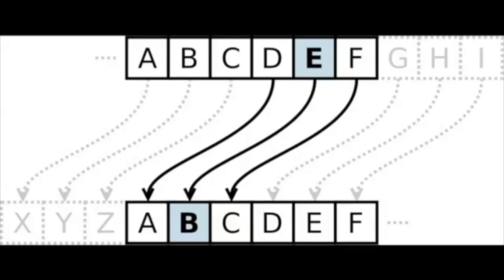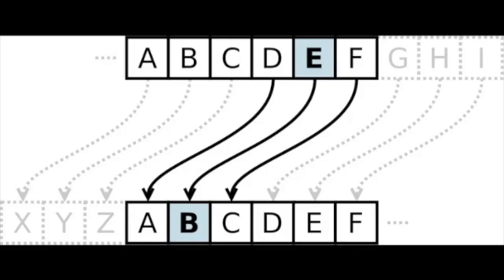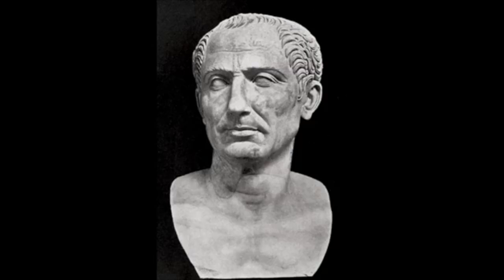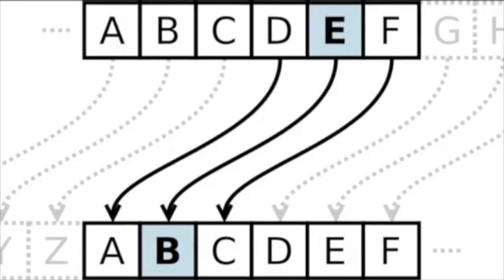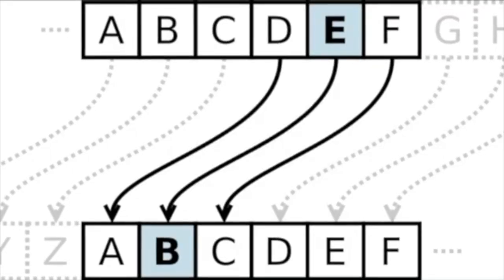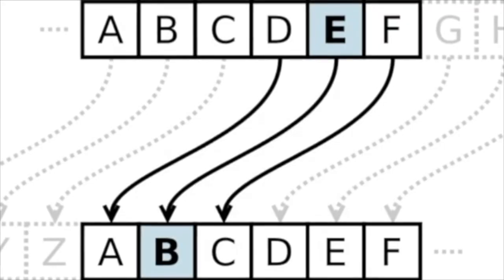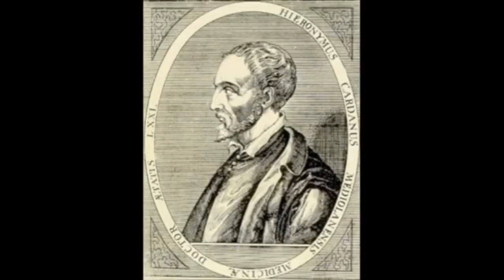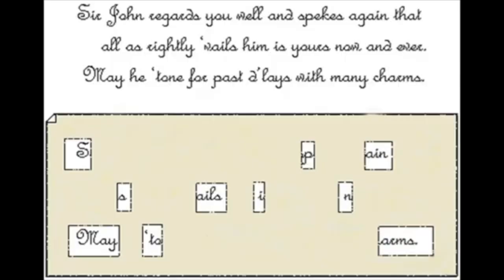Trithemius (Enochian Anomalies 2F)